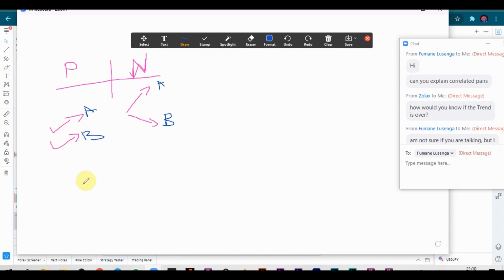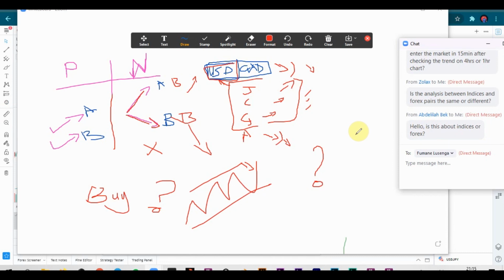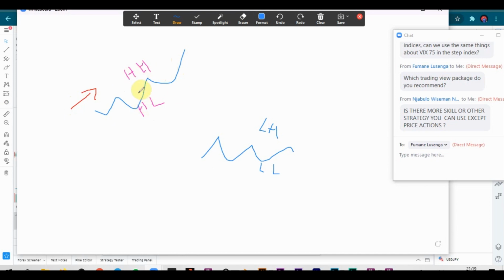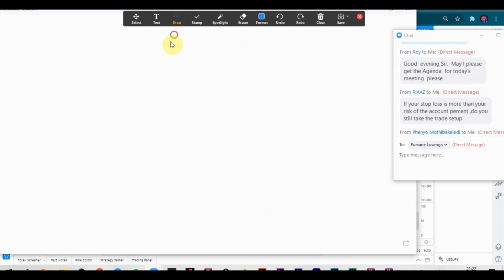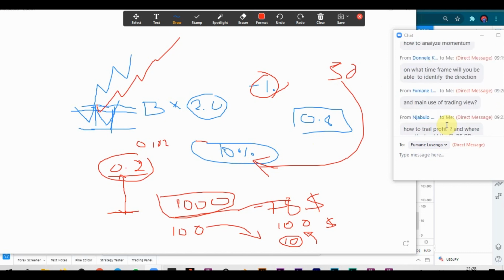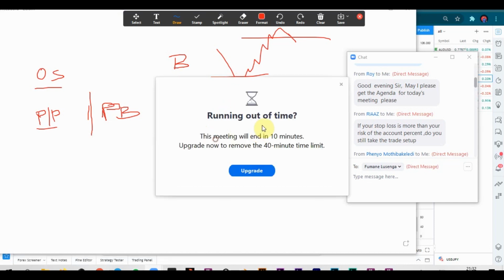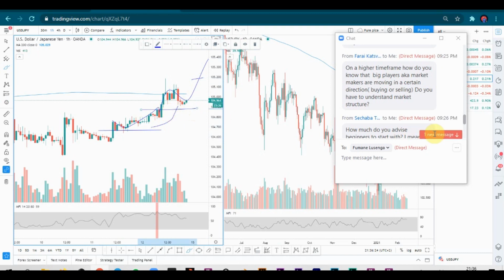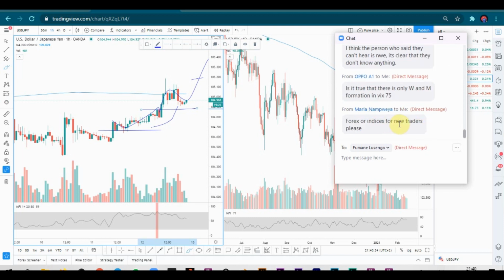Forex trading questions and answers: Improve your Price Action skills